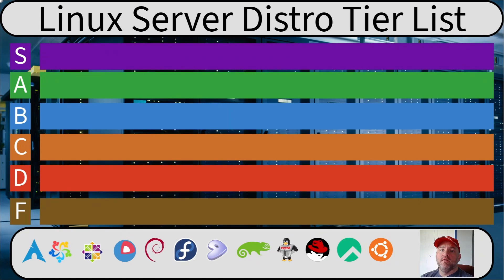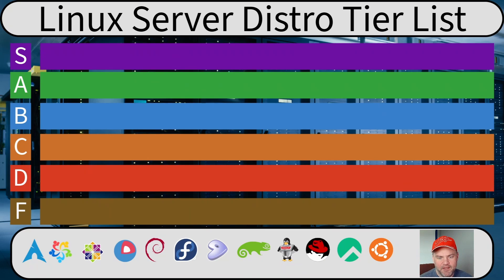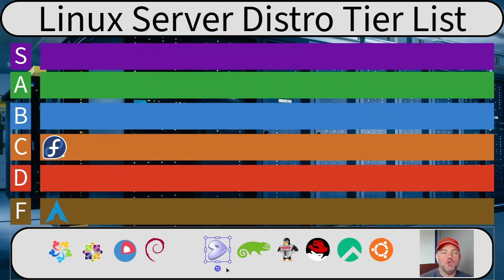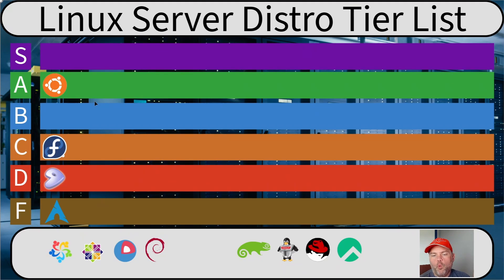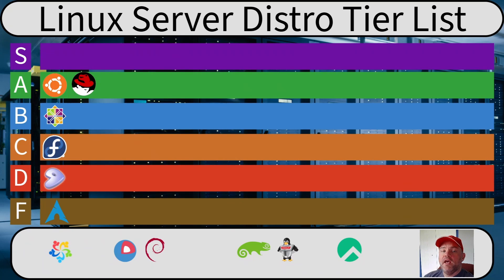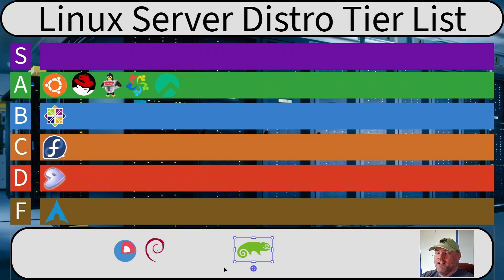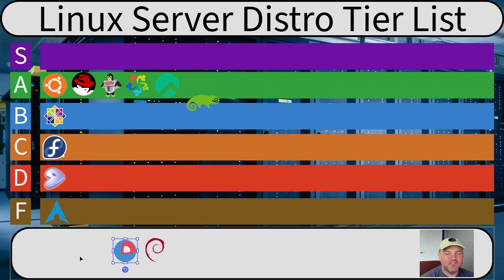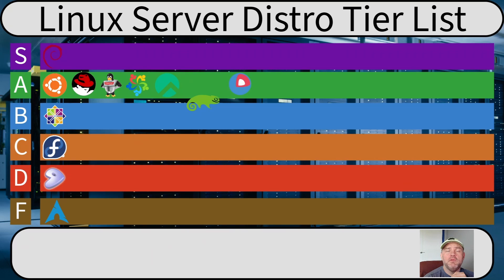Linux Server Distro Tier List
Ranking the various linux distros on how good of a server platform they are.